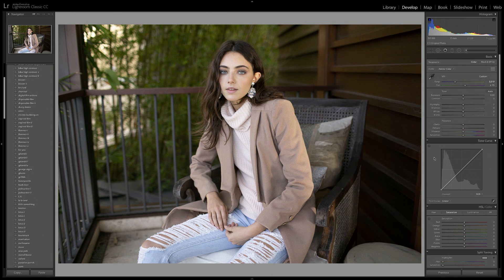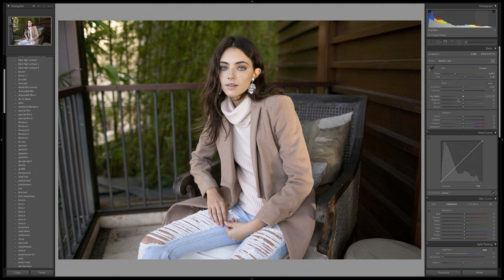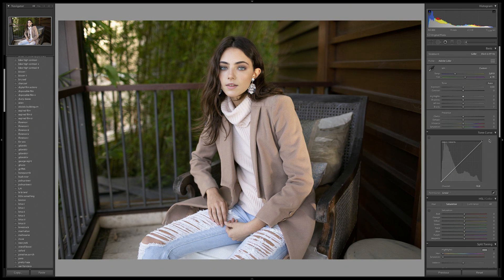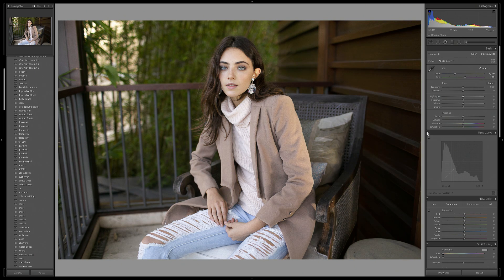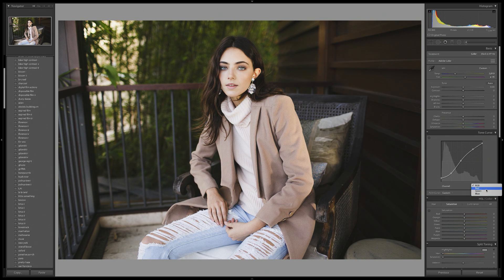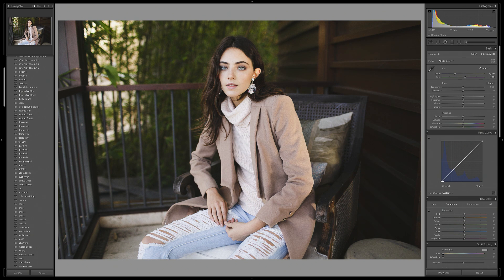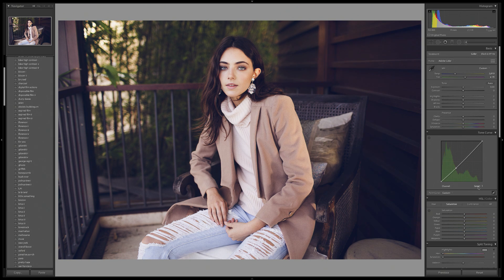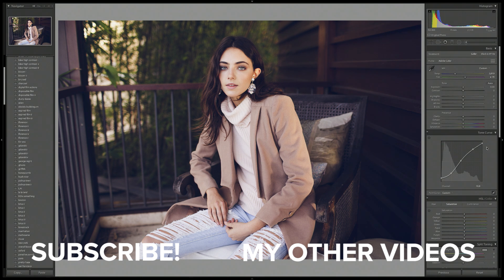How to Use Lightroom RGB Tone Curve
Today I'm going to show you how the Lightroom Tone Curve works and how you can use it to edit your photos :) I hope you find this video helpful! x